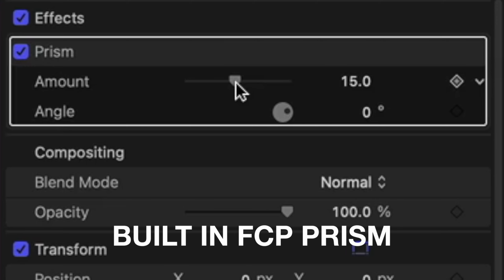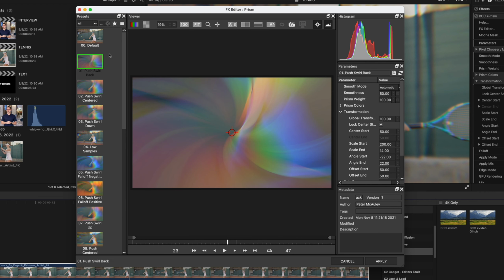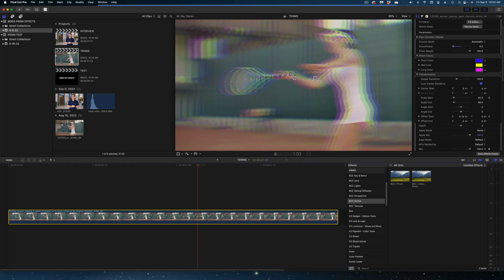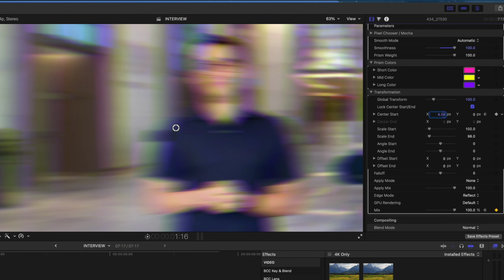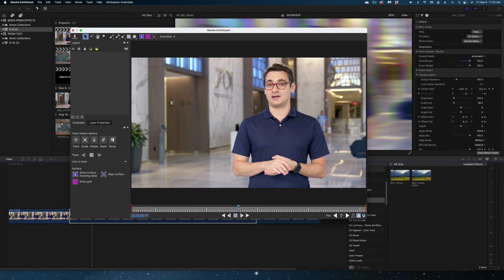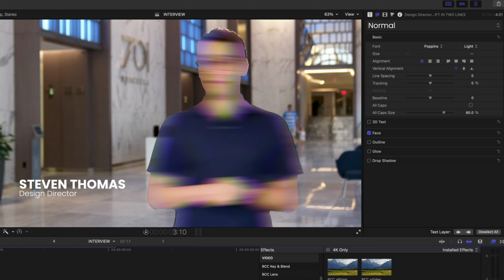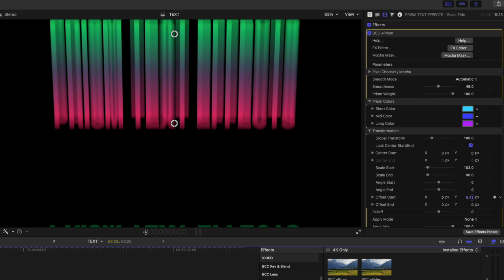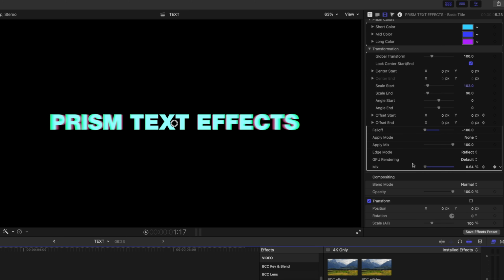Next Level Prism Effects for Final Cut!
What's hot in video right now? Prism effects!  The Stylize Unit from Boris FX includes everything that's in style in video editing-- glitch effects, light leaks, camera shakes, rays and- my favorite-- PRISMS!  These Prism effects are next level from the basic Prism that comes with Final Cut. The Stylize Unit also comes with Mocha Tracking... all for one flat fee (you know I love that)!